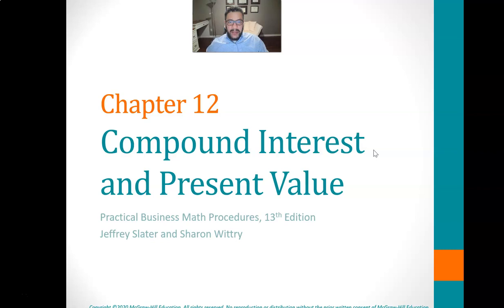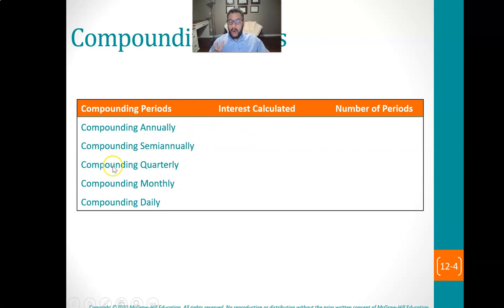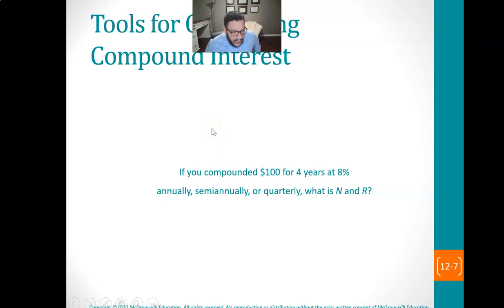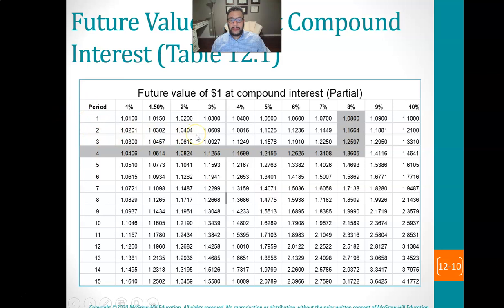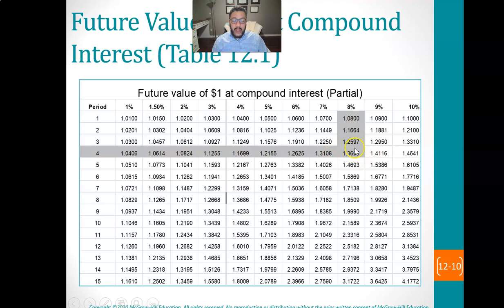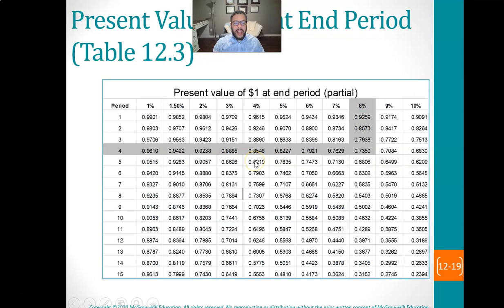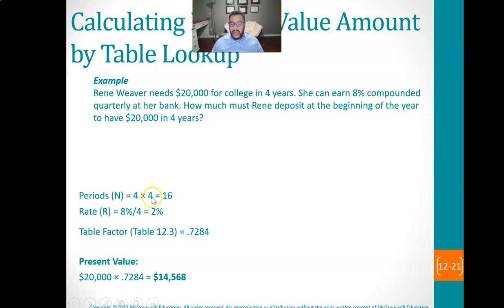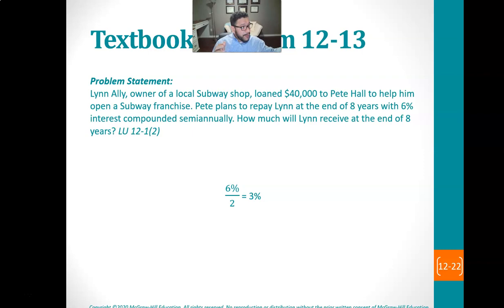BUSN 149 Chapter 12 Lecture